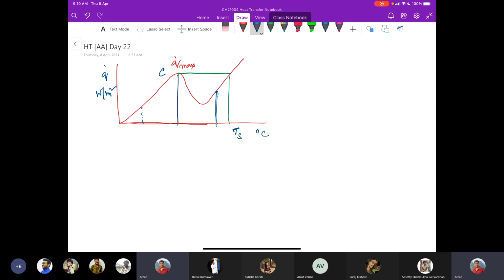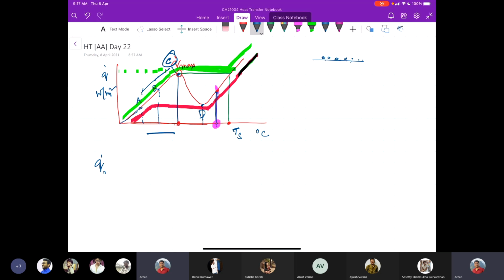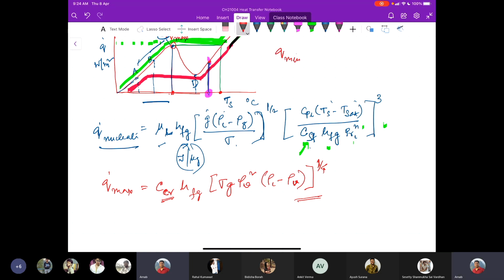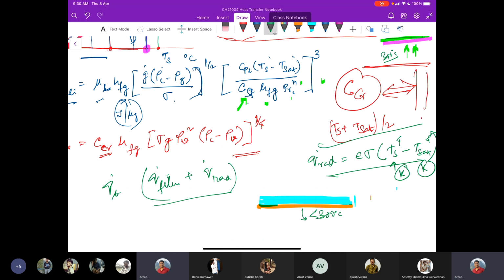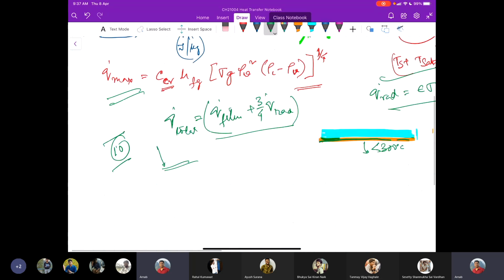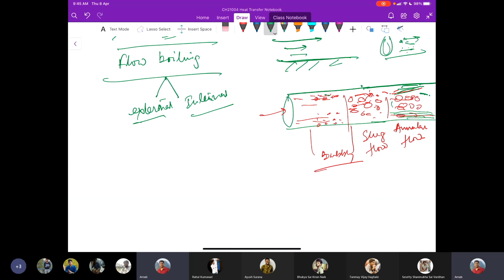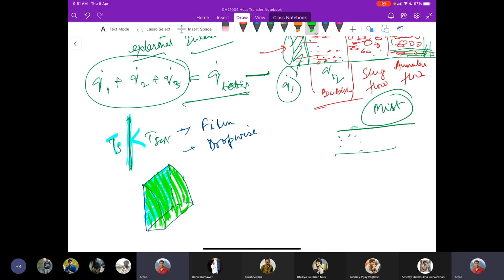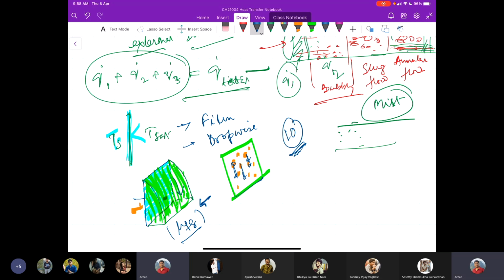AA 08 April